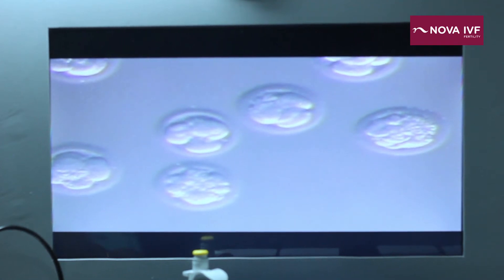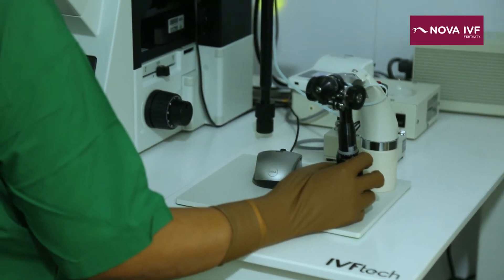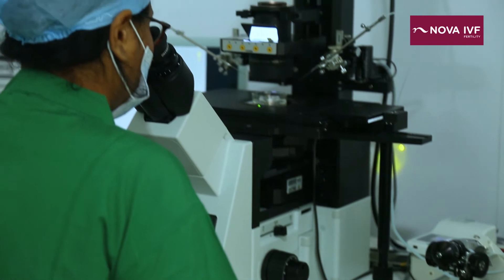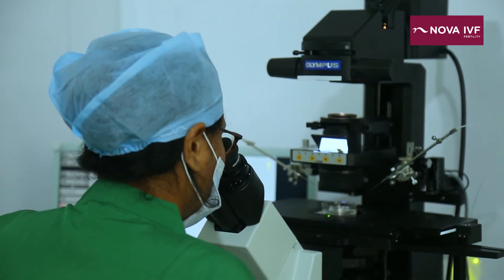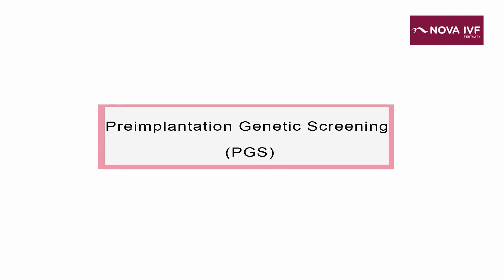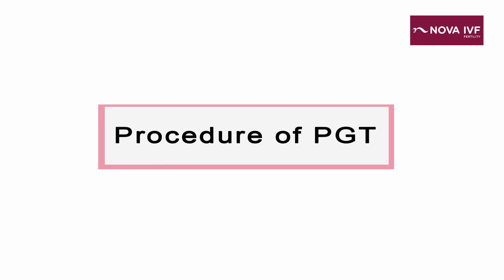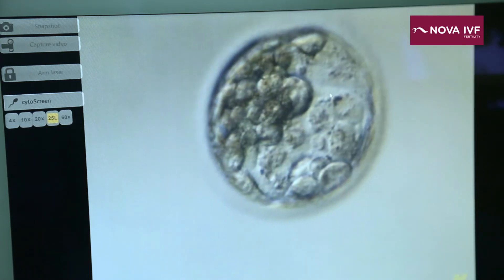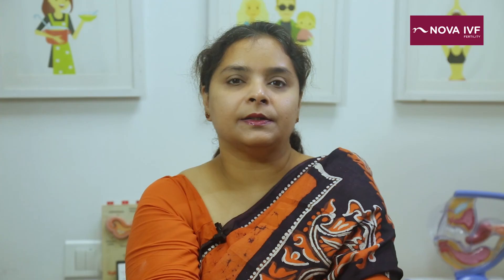Preimplantation Genetic Treatment(PGT) | Dr Aindri | Clinical Director | Nova IVF Fertility- Kolkata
Dr Aindri Sanyal, Clinical Director, Nova IVF Fertility- Kolkata talk about-
About Preimplantation Genetic Treatment(PGT):
Broadly means assessing the embryos genetically before putting back the embryo inside the uterus.

It includes two processes.
PGD (preimplantation genetic diagnosis) and PGS (preimplantation genetic screening).

Patients with advanced maternal age, severely low ovarian reserve, a history of prior miscarriages, a history of prior repeated implantation failures following IVF, a prior history of having a genetically abnormal child, or a family history of genetic disorders are typically those for whom we may suggest a PGT.

Additionally, we now recommend PGT occasionally in situations with hereditary cancers, such as some cases of breast cancer. PGT involves removing cells from an embryo—either a day-three embryo or a blastocyst—and attempting to determine the embryo's genetic make-up before inserting the embryo into a woman's uterus.

The most common issue found when taking a PGT is mosaicism. When one or two embryonic cells have diverse genetic make-up, this is referred to as "mosaicism." This merely complicates our care. We are unsure about what to do with that embryo, whether to remove it from the woman or to implant it again.

00:00 Introduction
00:19 Pre Implantation Genetic Treatment
00:30 Processes of Pre Implantation Genetic Treatment
00:44 Who is advised for PGT?
01:22 How is PGT done?
01:44 Mosaicism